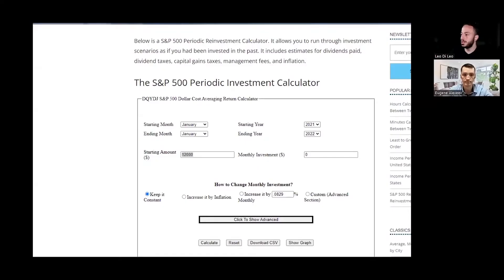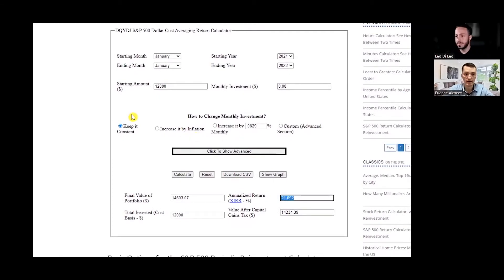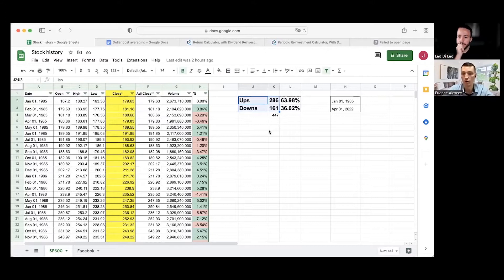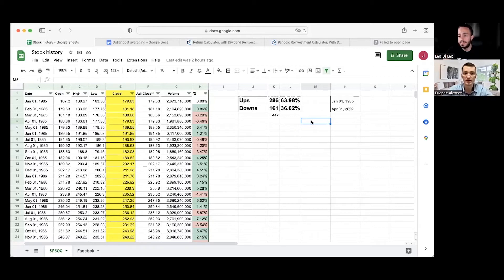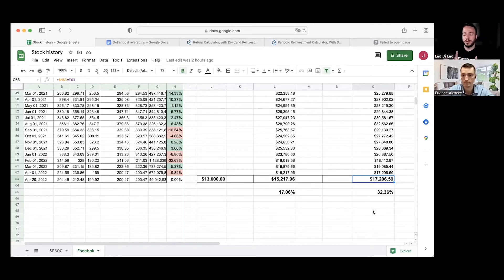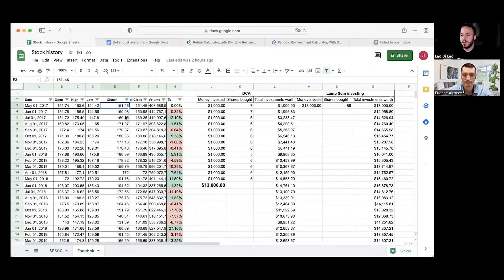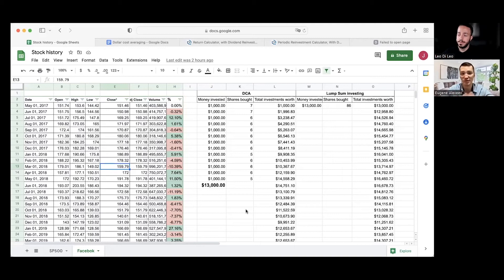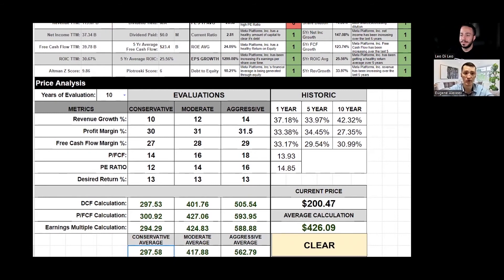Dollar Cost Averaging vs. Lump Sum Investing: Which is Better?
Dollar Cost Averaging VS Lump Sum Investing. Which is better and why and when should you choose either? In this video,  Eugene from Finance Talk and I will cover the benefits and cons of Dollar Cost Averaging and Lump sum investing!
Chapters:
0:00 Intro
2:10 What Is Dollar-Cost Averaging?
4:42 1 Year S&P 500 DCA VS Lump Sum
7:04 30 Year S&P 500 DCA VS Lump Sum
10:15 Facebook
15:14 Incorporating both Dollar Cost Averaging and Lump Sum Investing
17:57 What Should The Average Investor Do?
20:13 Closing Thoughts

Laws of Human Nature by Robert Greene

Psychology of Money by Morgan Housel